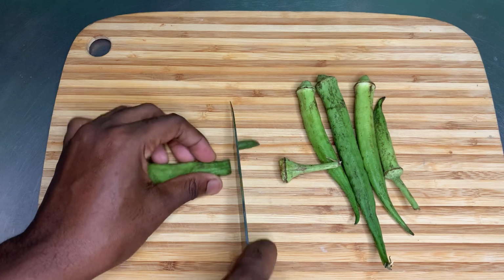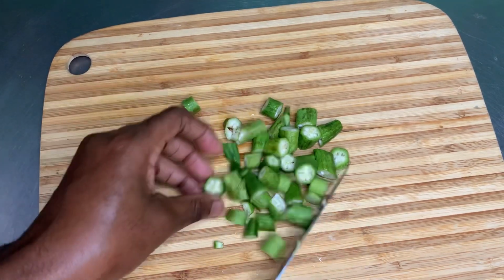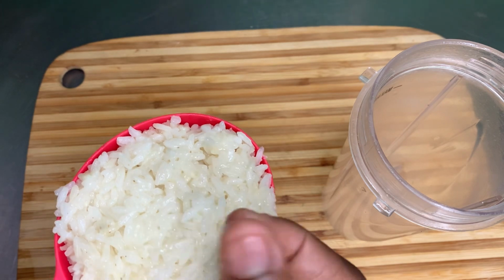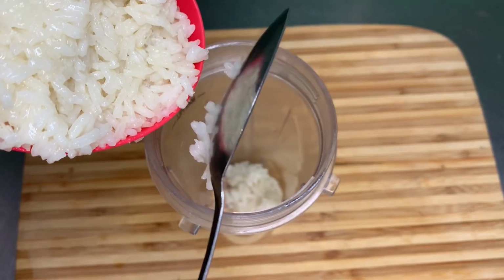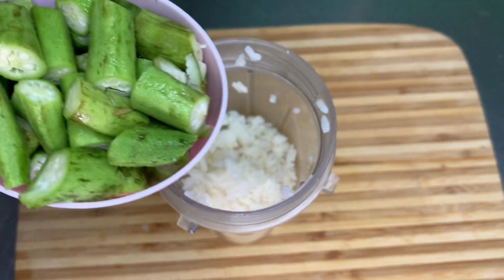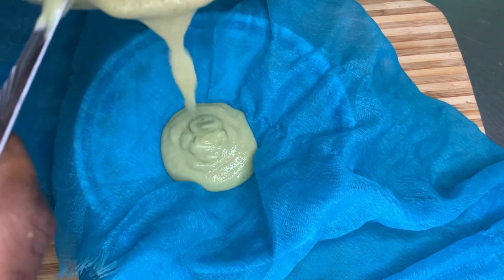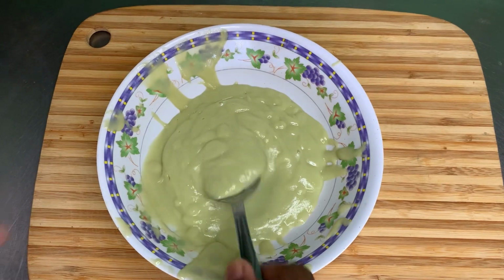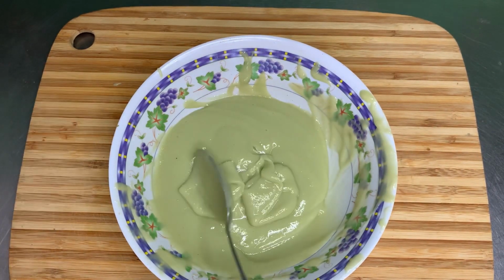Do this twice a month for faster result | overnight hair growth treatment for all hair type